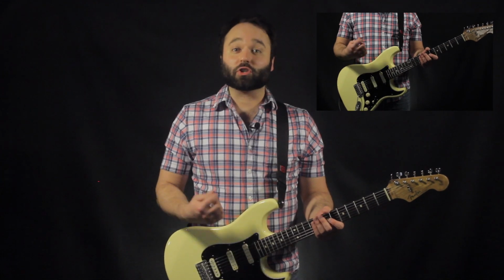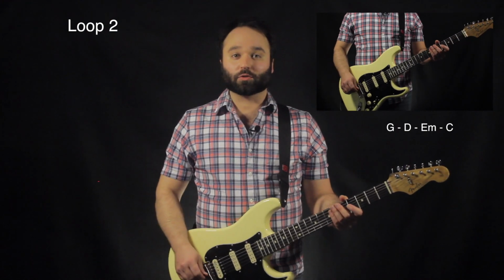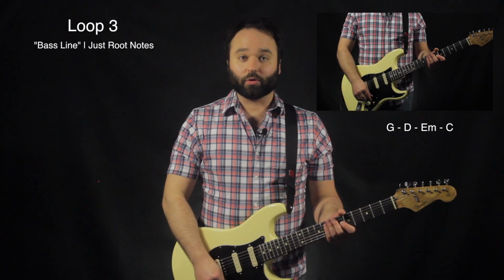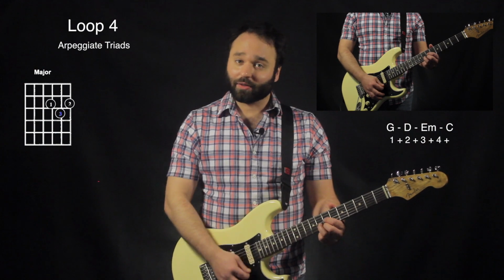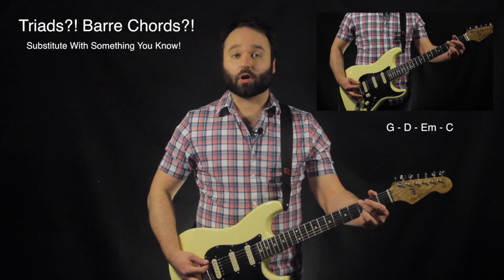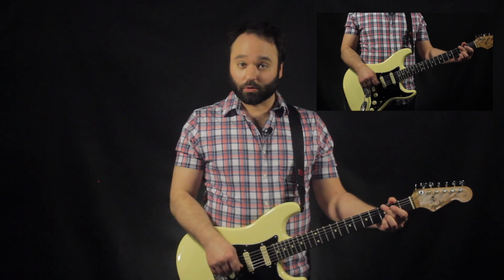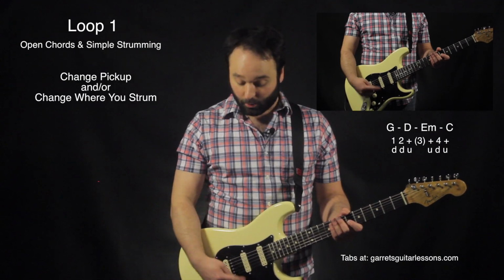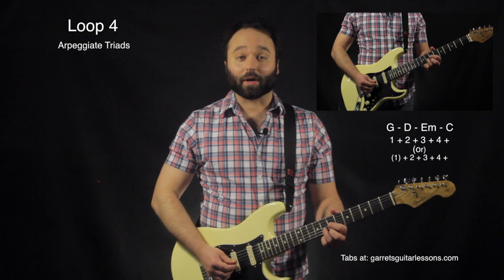How To Loop! (G - D - Em - C | I-V-vi-IV)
Want to loop better? Effects are cool and all but sometimes having a game plan before you loop can make it sound fuller without any extra gadgets! In this video I go through how to loop “G – D – Em – C” and steps to think about looping in general.

Each loop should have it's own feel, space and even tone! For each loop give it it's own pickup, tone knob setting and even it's own place that you strum it (closer to the bridge will be brighter, closer to the neck will be warmer, in the middle will be... well... in the middle!)

Loop 1 – Open Chords and Simple Rhythm

Rhythm 5:
d d u      u d u
1 2 + (3) + 4 +

Loop 2 – Barre Chords (or same open chords) – Strum and let ring out on beat “1”

Loop 3 - “Bass” Line

Rhythm for “Bass” Line
d      u d      u
1 (2) + 3 (4) +

Loop 4 – Higher Arpeggiation

Use a capo on the 7th fret and play “C-G-Am-F” chords
or use triads and pick strings

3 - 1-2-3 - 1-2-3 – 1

And boom! Your loop will sound nice and full without effects. If you do use effects, remember to let each loop have it's own space and sound. Check out the PDF Below! Dig.

-Related Lessons-
1:38 – Playing Open Chords | BO 4/10
1:38 – Rhythms – Strumming the Guitar | BO 5/10
1:49 – Transitions | Switching Between Chords Steps
2:19 - 6th String Barre Chords | BO 9/10
2:19 - 5th String Barre Chords | BO 10/10
3:10 – Playing Triads (Whole Neck & All Strings!)
4:30 – Capo Thinkage (Knowing Your Fretboard)